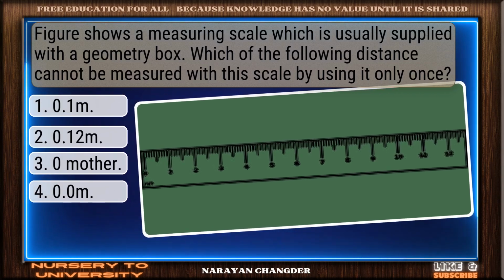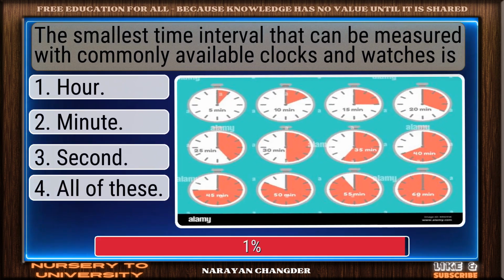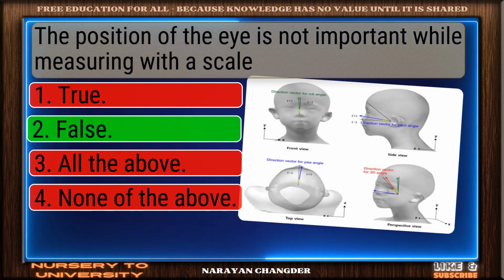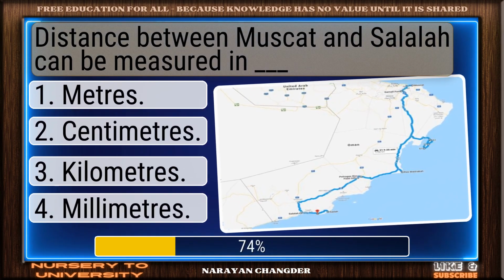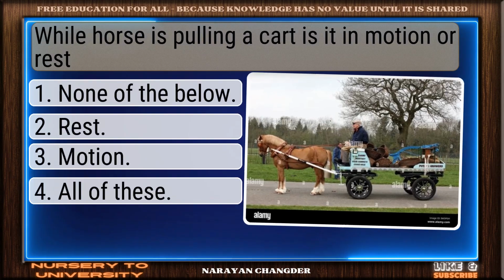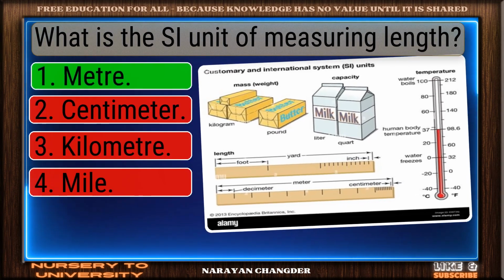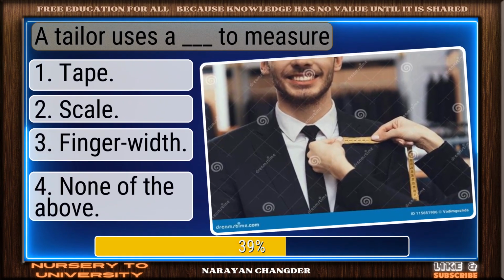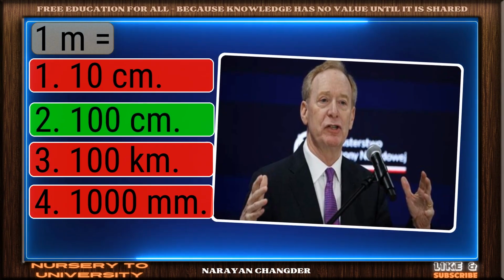CLASS 6 SCIENCE CHAPTER 10 MOTION AND MEASUREMENT OF DISTANCES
Test your knowledge with this exciting multiple choice quiz on Class 6  Science Chapter 10 Motion And Measurement Of Distances.